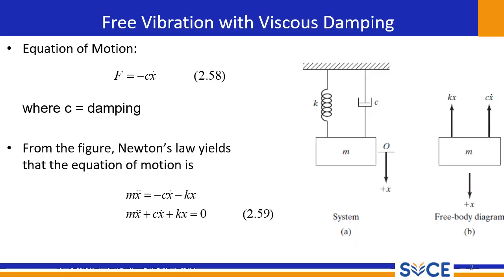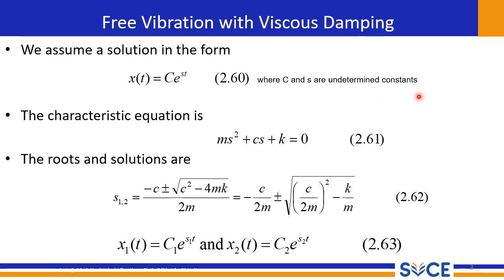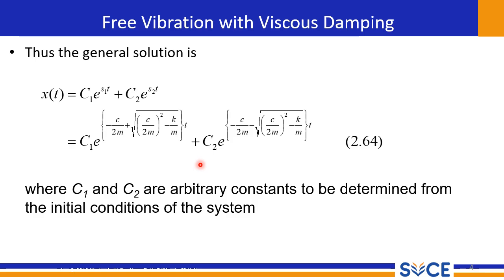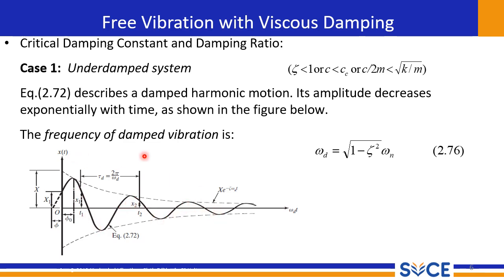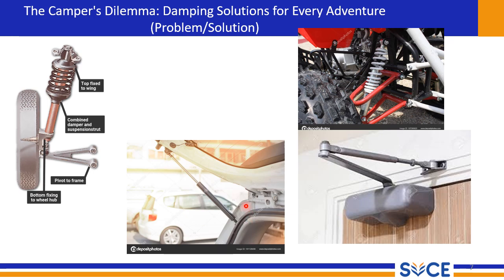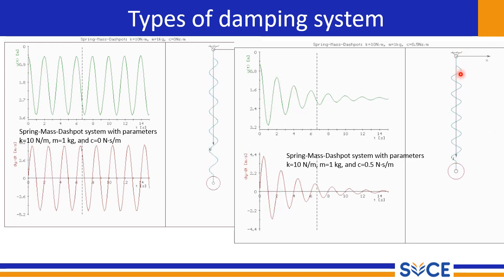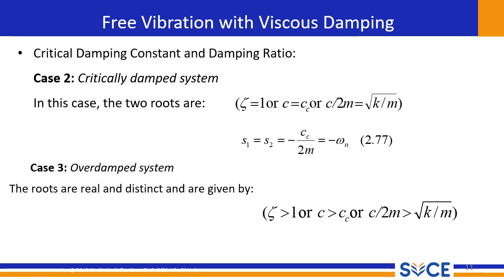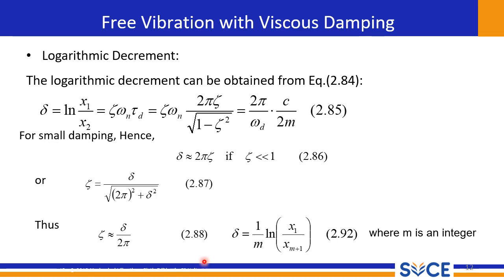ME22088 UNIT 1 6